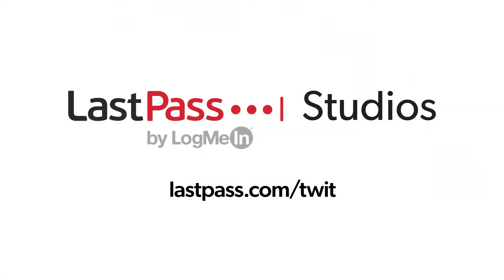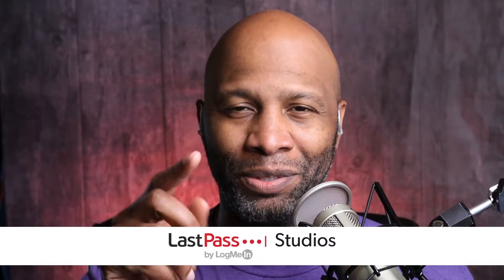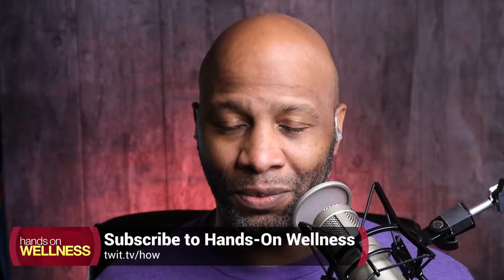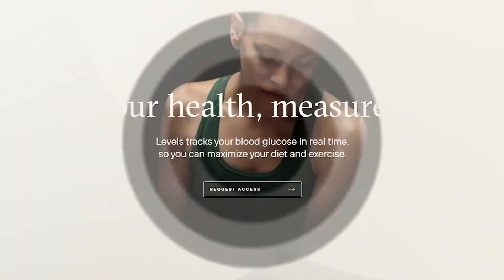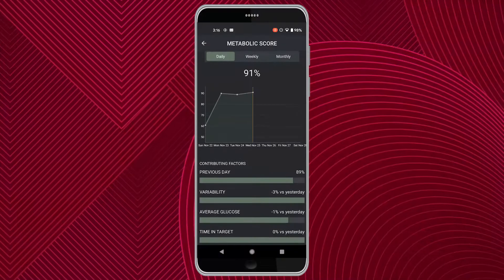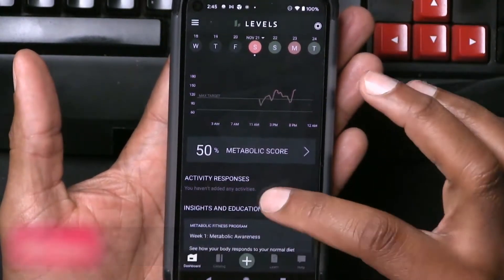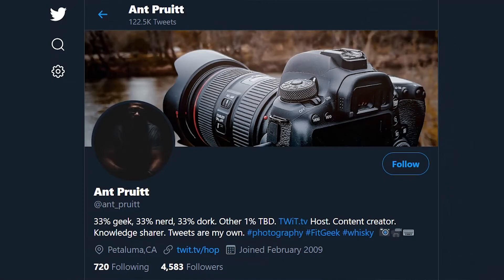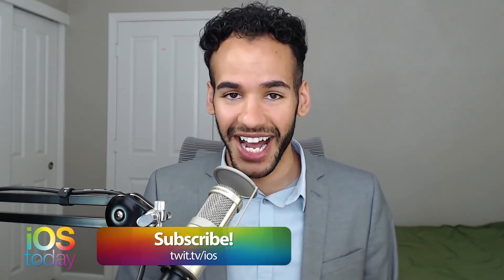Level Up Your CGM Data - Levels CGM Analysis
Ever heard of a CGM? It's short for continuous glucose monitor. On Hands-On Wellness, Ant Pruitt takes a look at the way Levels uses data from a CGM to help you better understand how your body's metabolism and glucose management.